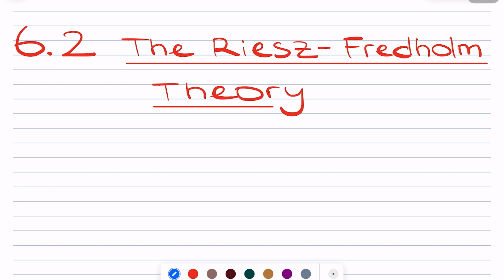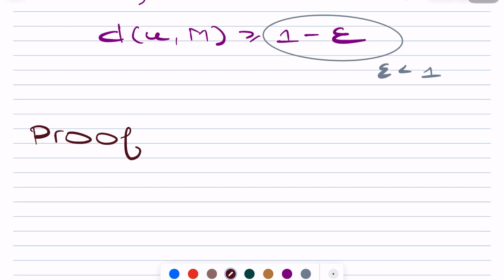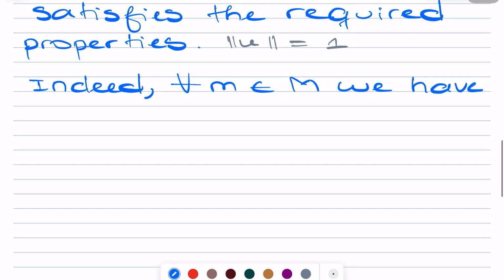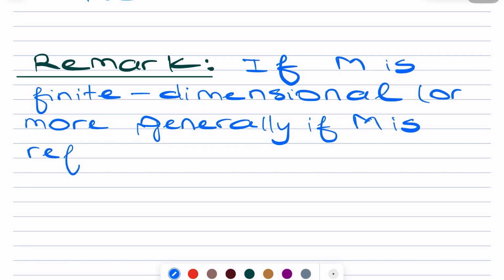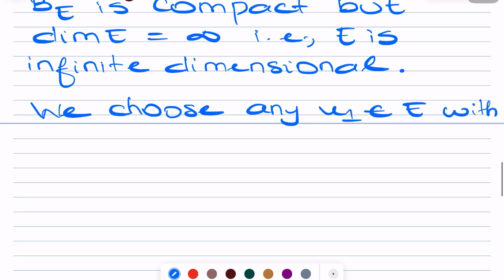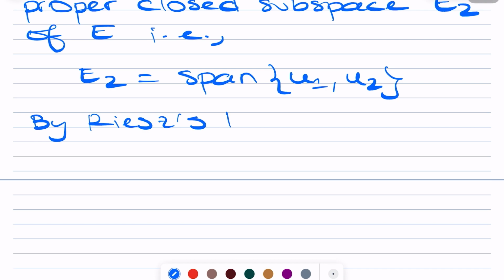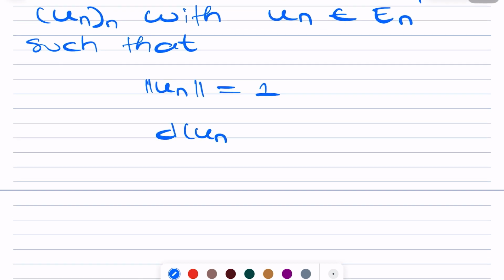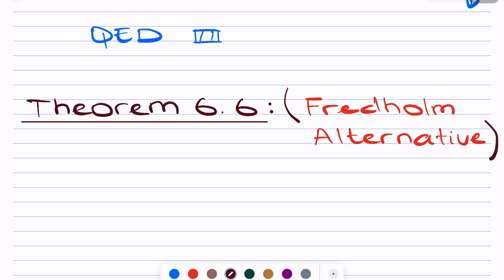The Riesz-Fredholm Theory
🔍 Embark on an illuminating exploration of the RieszFredholmTheory with our latest lecture! 🌟

In this enlightening session, we navigated through the profound intricacies of the Riesz-Fredholm Theory, uncovering its pivotal significance in the realm of functional analysis. Our discussion began with an insightful analysis of Riesz's Lemma, which revealed the remarkable property that within a norm vector space, one can always locate a vector that remains as distant as possible from any closed proper linear subspace of the vector space while being confined to the unit sphere. This crucial lemma illuminated the profound relationship between norm vector spaces and their inherent structural properties.

Furthermore, our exploration delved deeper into the profound implications of Riesz's Theorem, which elegantly establishes that in a norm vector space, the compactness of the closed unit ball directly implies the finite-dimensionality of the space. Through an intricately crafted proof, we unraveled the underlying mechanisms that underscore the finite-dimensional nature of spaces exhibiting the key property of compactness within their closed unit balls.

Don't miss out on the wealth of knowledge and insights awaiting you!